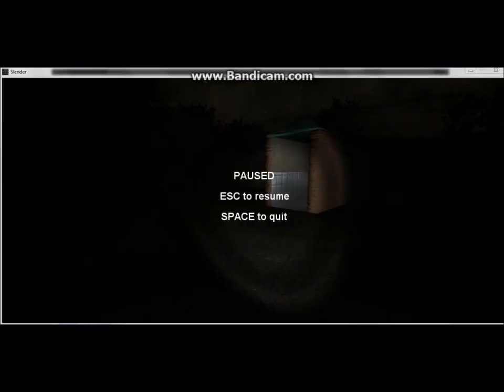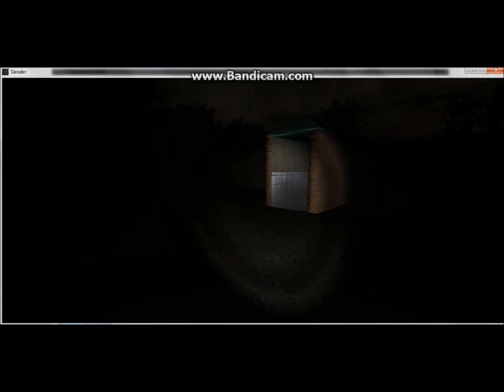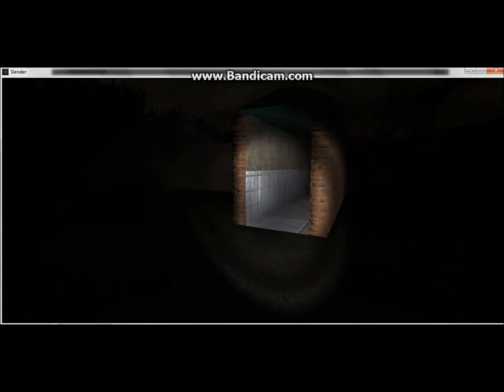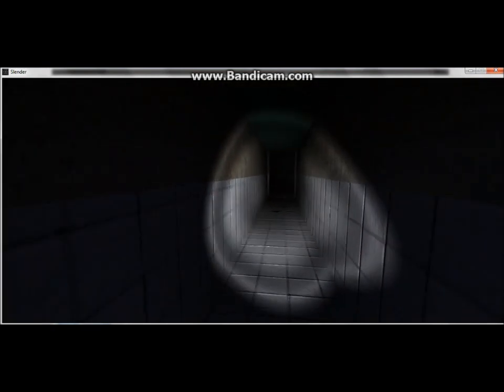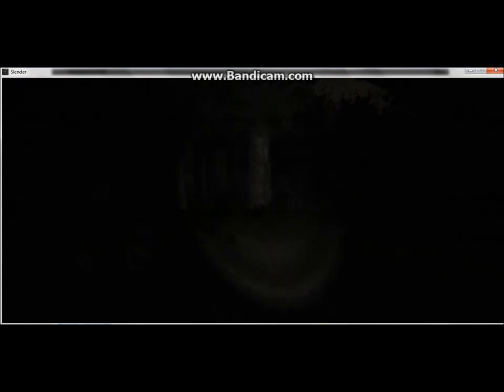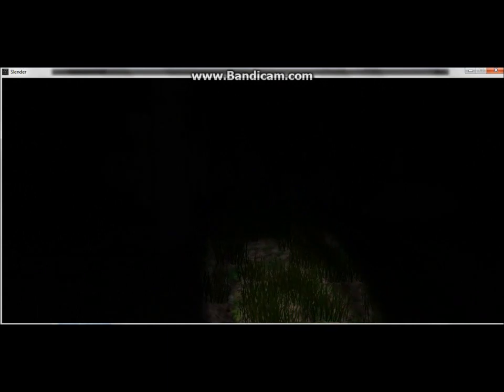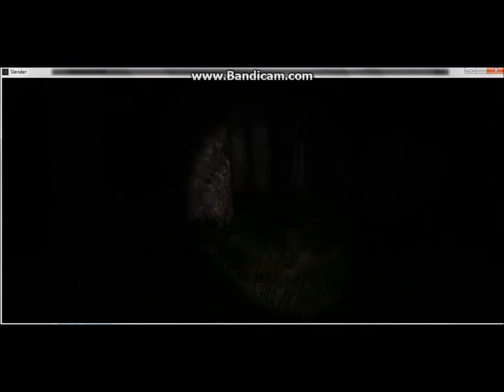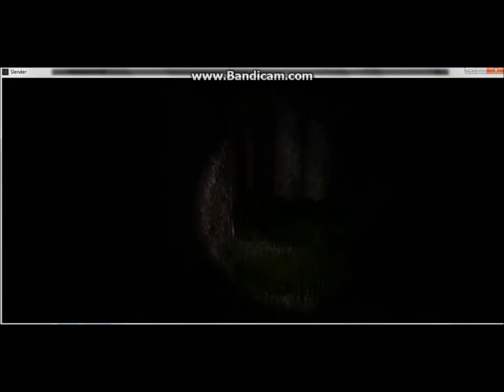I get RAPED by Slender Part 2!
Whats up bros! I finished with a big fail, XD. I will make more videos soon. I will update this with the link to the game soon. SUBSCRIBEEEEE...